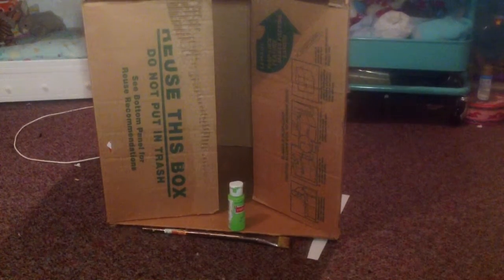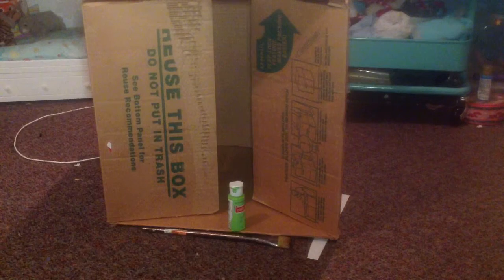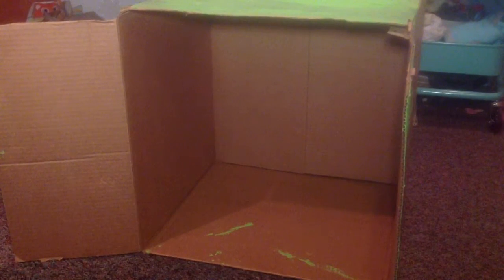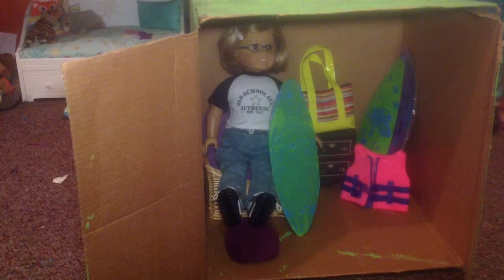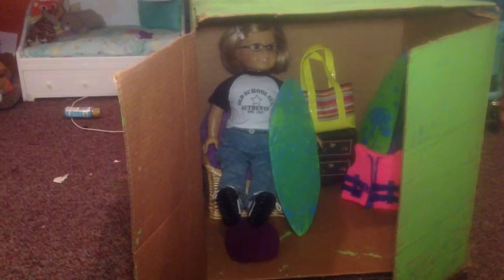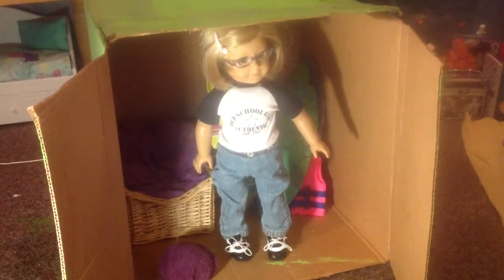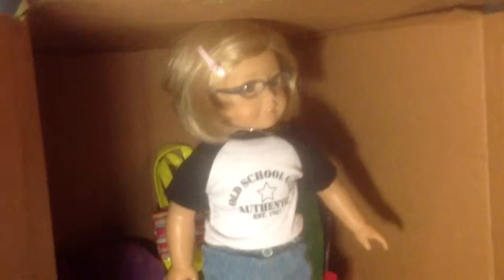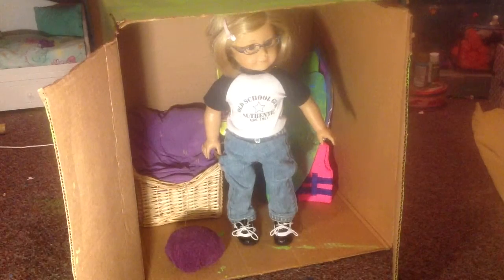How to make a doll beach house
via YouTube Capture is what I edit with, and the song is Gramercy, and I am so sorry I talk so loud, it was so I could be heard over the music! :P hope you enjoy anyways!!! :)